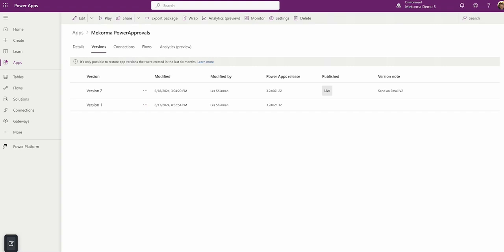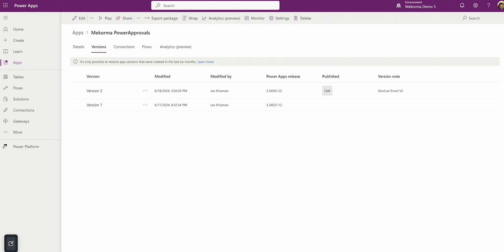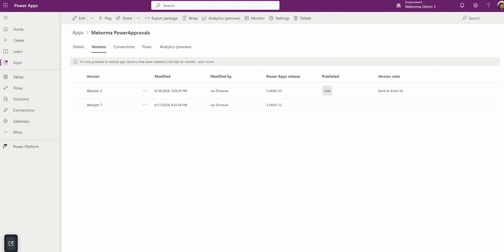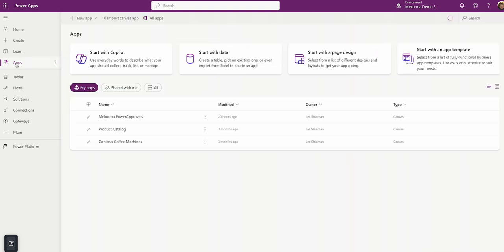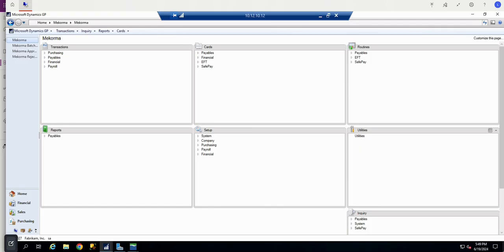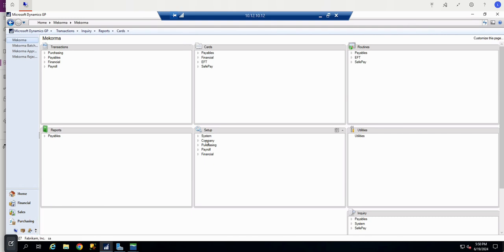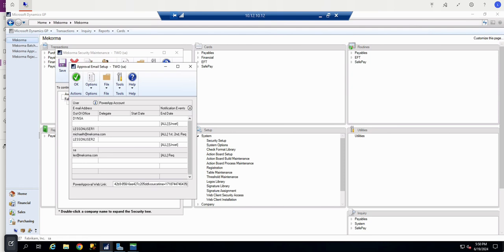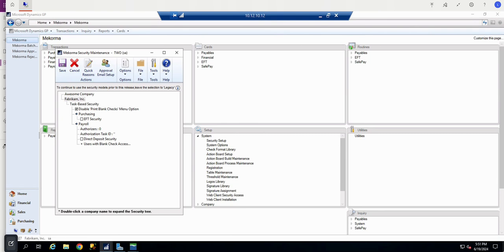Mekorma Power Approvals Implementation - 07 Weblink copy to GP